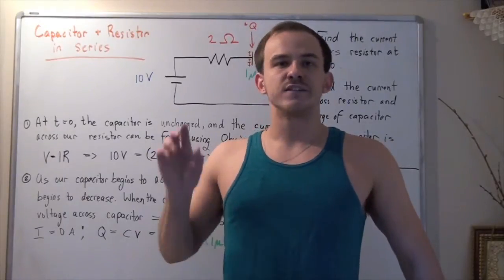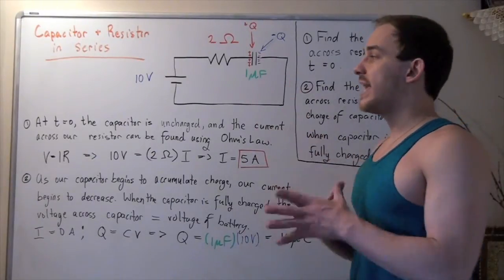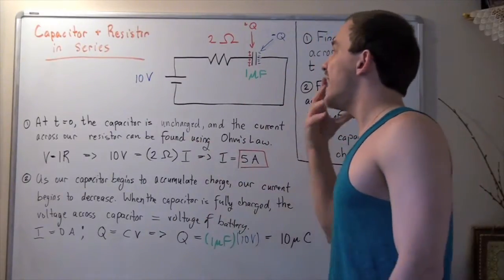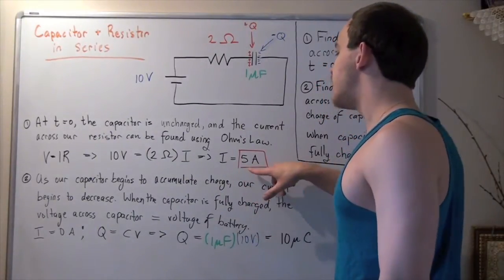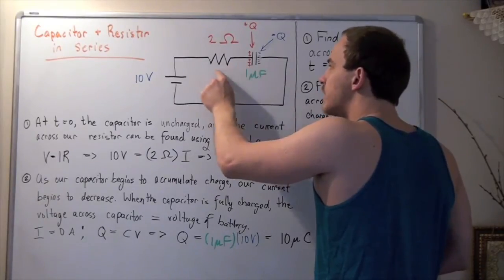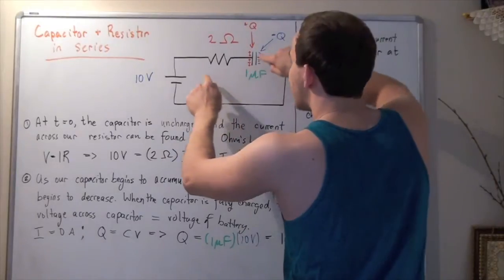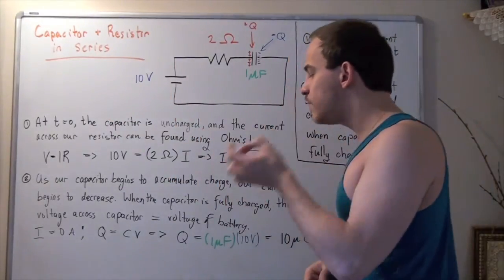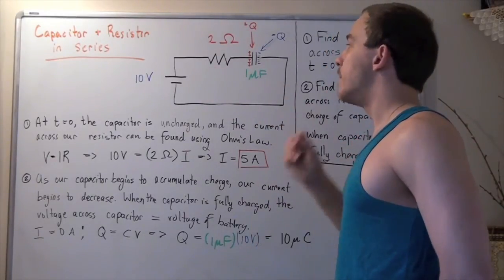Circuit Example # 2 (Resistor and Capacitor in Series)